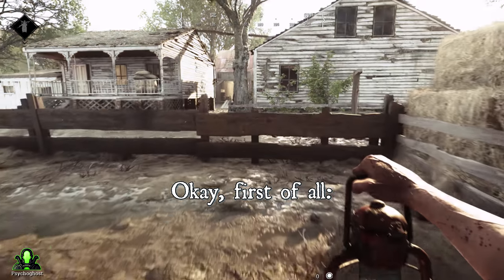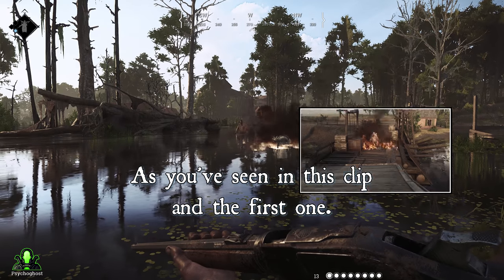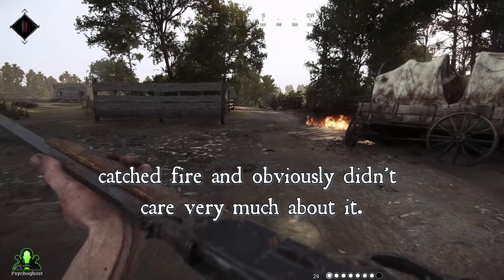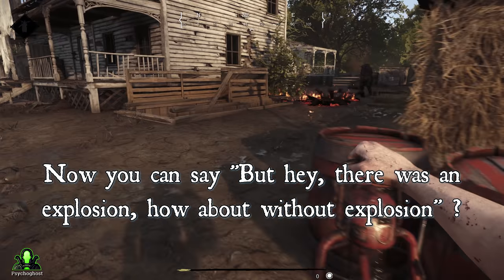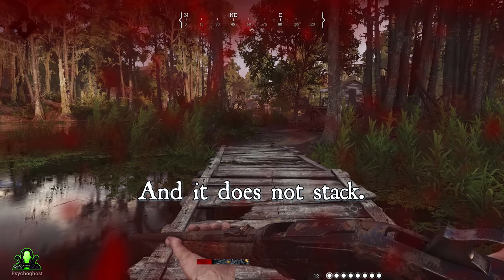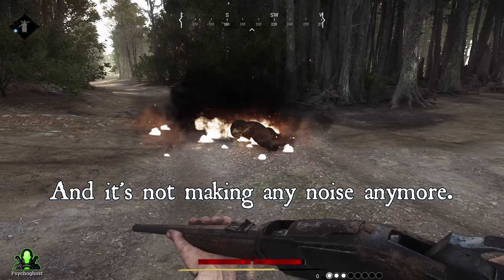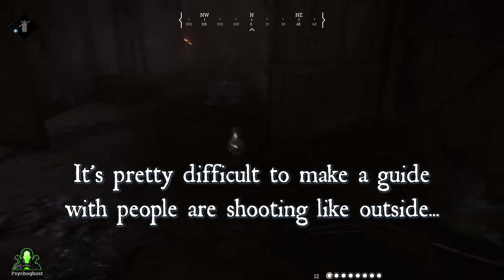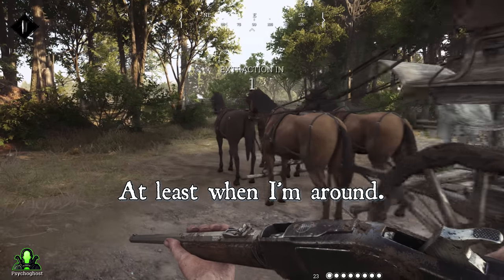[Guide] HOW TO SET FIRE TO THE WORLD 🔥🔥 - Oil lantern and lamp [Hunt:Showdown]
WHY did I make a guide about oil lanterns and lamps? Because they are superb tools for new players in Hunt:Showdown. And since Hunt is unforgiving, I want to help new players. Let's learn how they work!

Timestamps:
Introduction: 00:00
Where to find the oil lanterns: 01:50
Fire vs Grunt: 02:15
Fire vs Hive: 04:12
Fire vs Armored: 05:52
Fire vs Hellhound: 07:05
Fire vs Meathead: 08:34
Fire vs Players: 13:50
Oil lantern & environment (crows): 16:20
Oil lantern & environment (barrels): 17:46
Oil lantern & environment (horses, dogs, chickens): 18:29
Oil lamp & environment: 19:50
Final words: 25:03

Main focus of this channel is currently PUBG and from now on Hunt:Showdown. But I do some other games as well. Also, VR is something I try to cover with my channel.

Music used & Thank yous:
Thank you to Alex Roe for letting me use his "Hunt- Showdown 'Rise Up Dead Man' Remix - Dark Awaits"

Thank you to "Dae" alias Markus for supporting the pvp section of this guide!